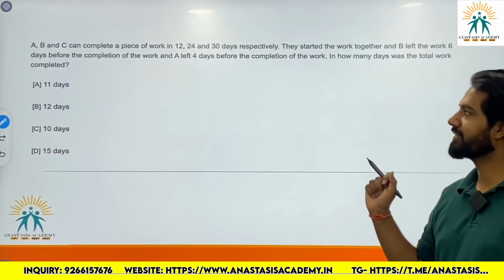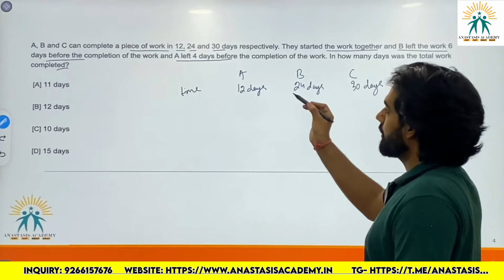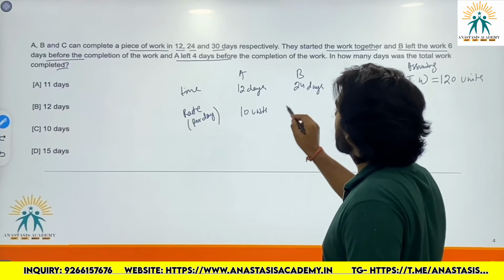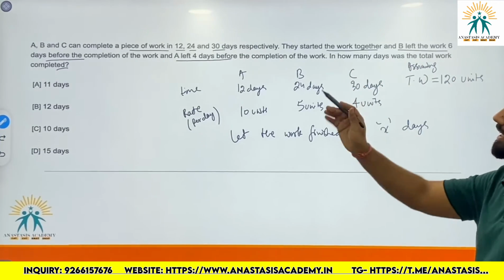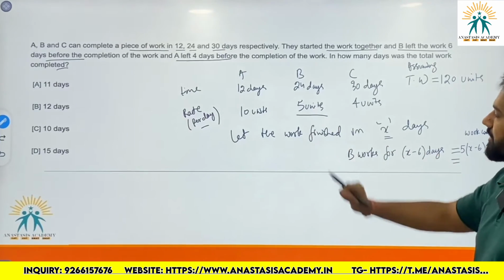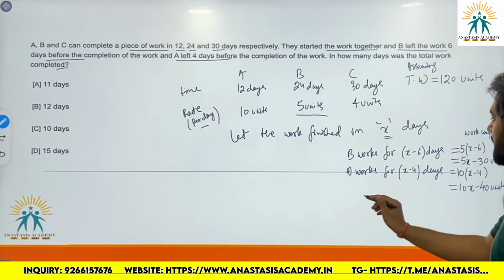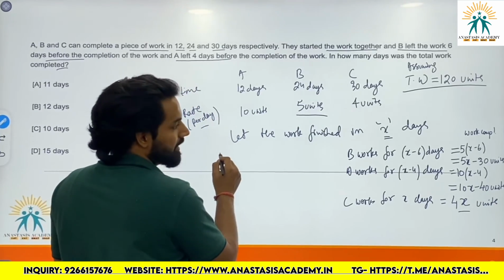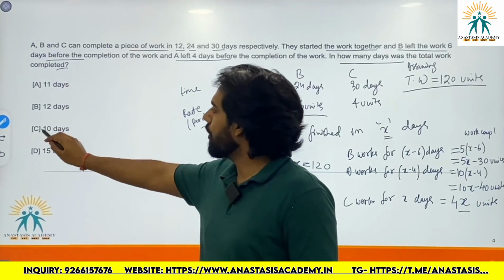CAT 2026 Quant Question of the Day -112| Final Sprint to CAT | Daily Practice for MBA Entrance Exams